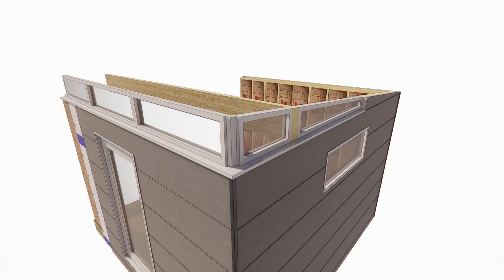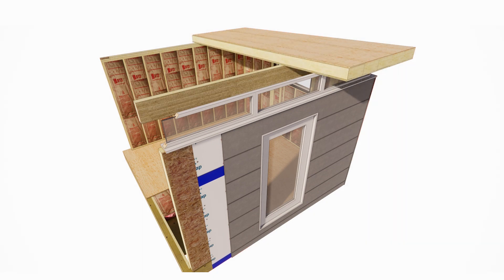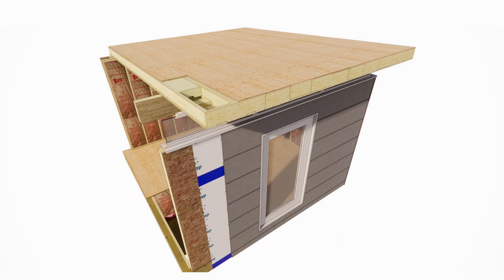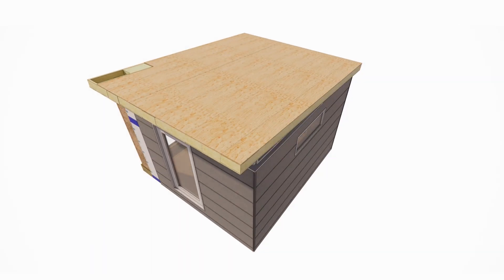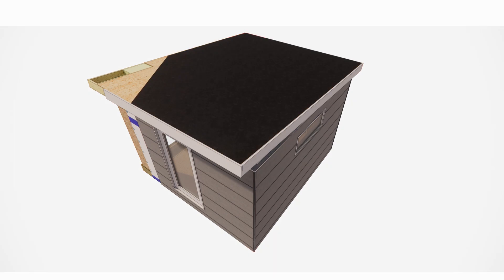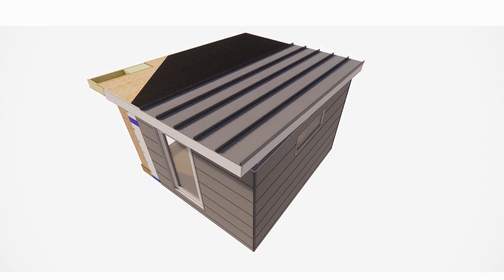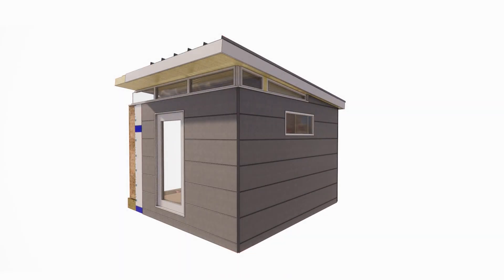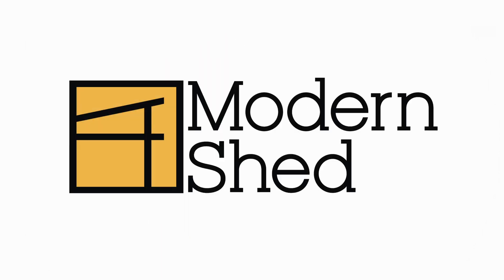The Modern Shed Roof System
Modern Shed’s roof system consists of pre-fabricated, fully enclosed panels. Each 15 inch wide panel is framed with 2x6 rafters and blocking and the cavity is completely filled with 3 layers of rigid foam insulation.  The ceiling liner of either tight knot cedar or knotty pine is preinstalled on the panels giving them a finished look. There is also a ceiling “chase” for electrical lines that run the entire length of the panel for ease of installing ceiling lighting in any of the panels. The topside or exterior of the panels is sheathed with ½” plywood. Once the panels are screwed in place, Modern Shed’s standard underlayment of water and ice shield is put down. On top of the underlayment, finishing the roof is Nu Ray’s Select Plus 26 Gauge snap-loc, standing seam metal roofing and trim/flashing providing a 40 year warranty. Together, these components screwed to an architectural glulam beam providing a leak proof and amazingly strong roof.